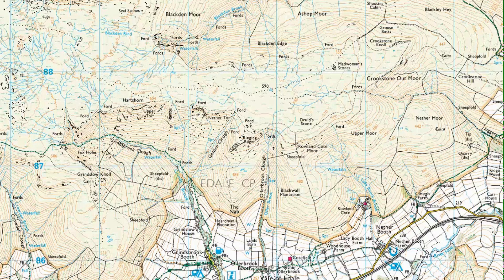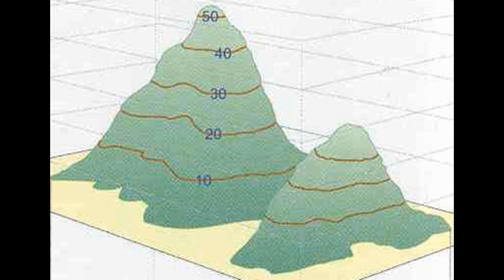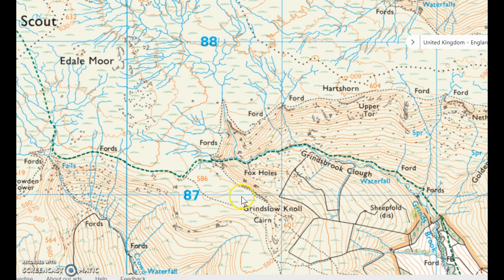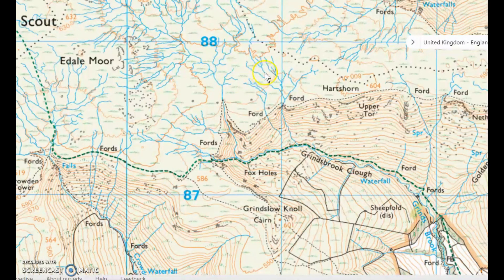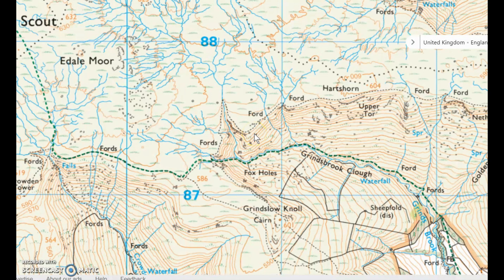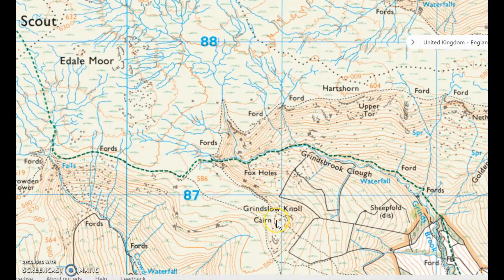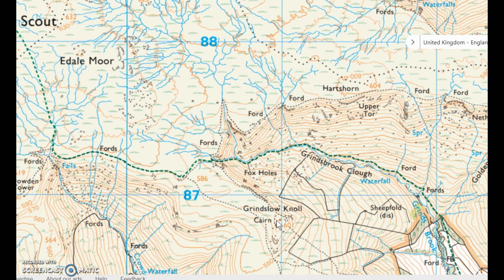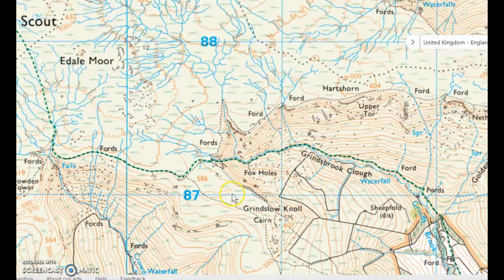Understanding Contour Lines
This video will help you understand what contour lines on a map actually look like in real life.